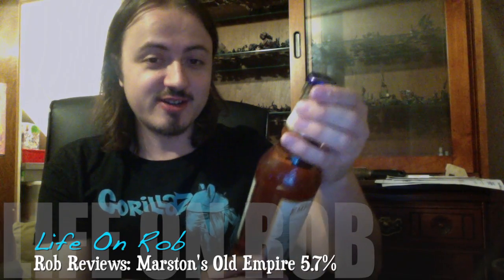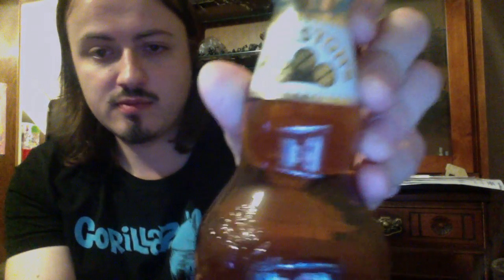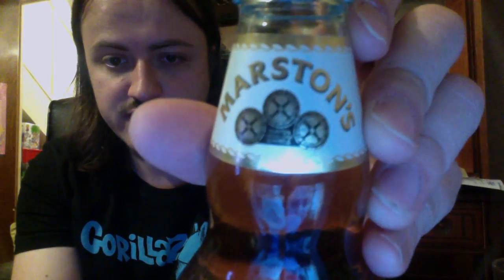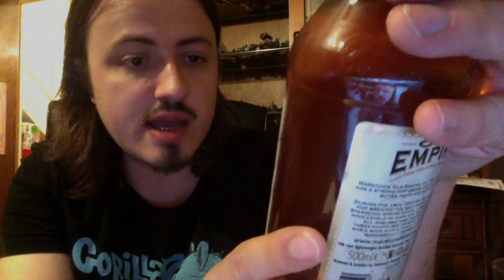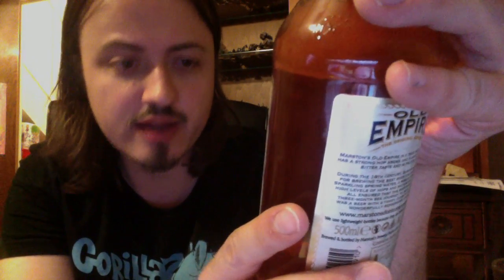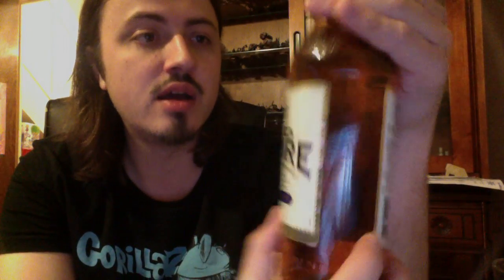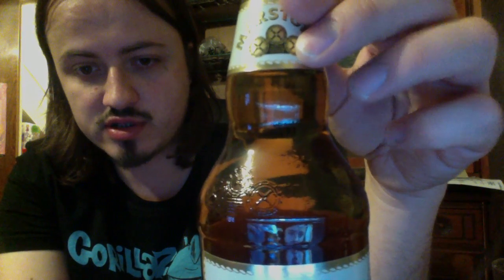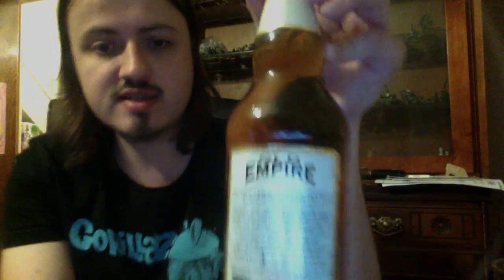Rob Reviews: Marston's Old Empire (India Pale Ale) 5.7%